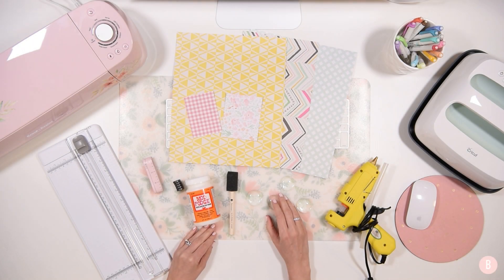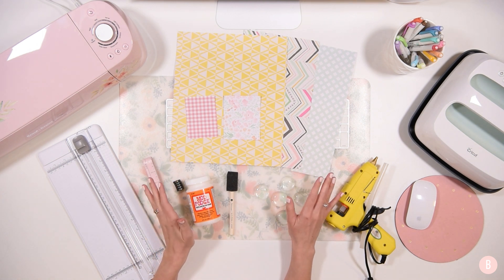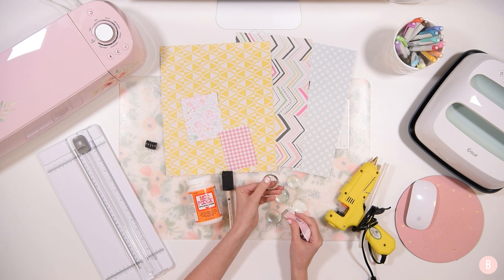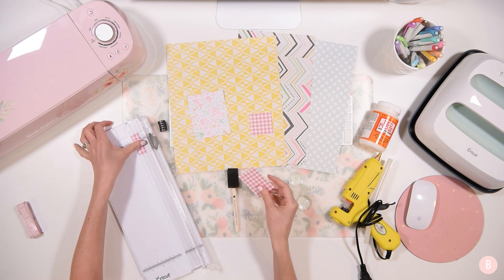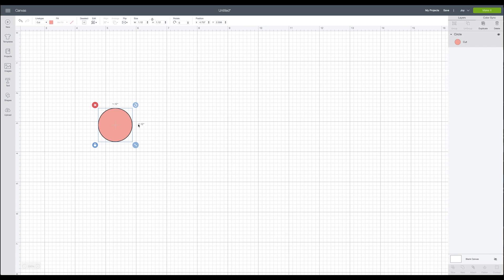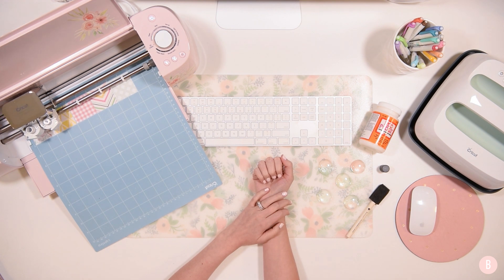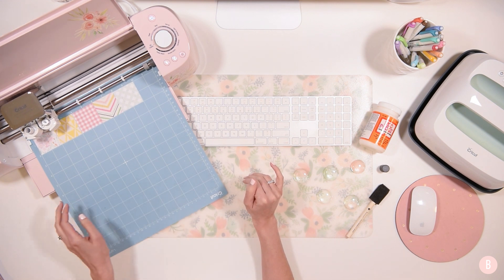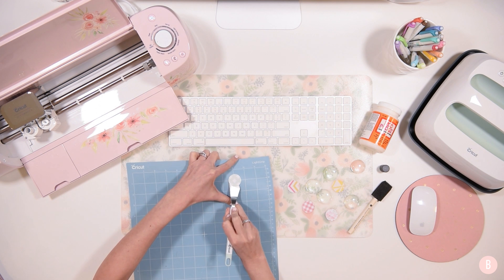CRICUT MAGNETS! HOW TO CUT MULTIPLE MATERIALS ON ONE MAT!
If you want to brighten up your refrigerator, you must make these sweet Cricut magnets!  They are so easy, plus they are quick to personalize for each season or holiday!

🎀 Explore Air 2
🎀 Mod Podge
🎀 Glue Gun
🎀 Glass Gems
🎀 Scrapbook Paper